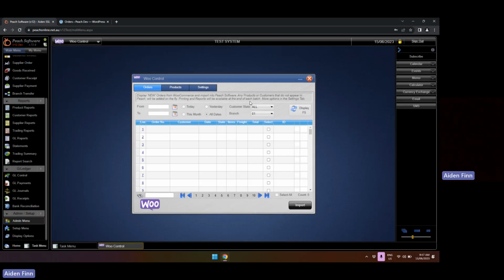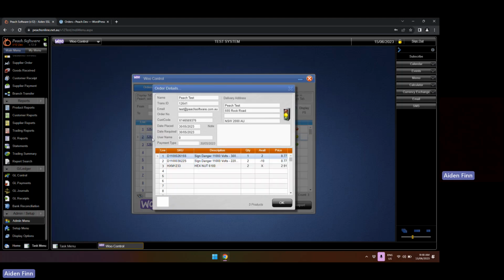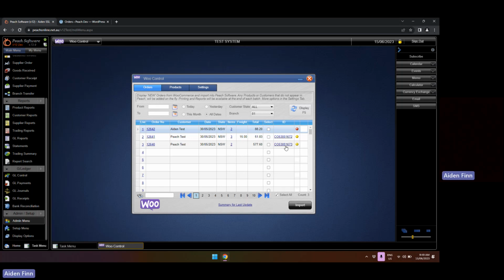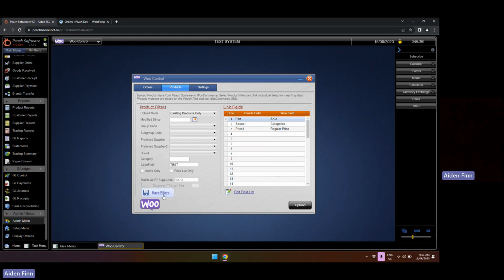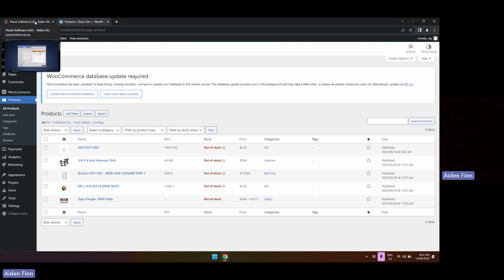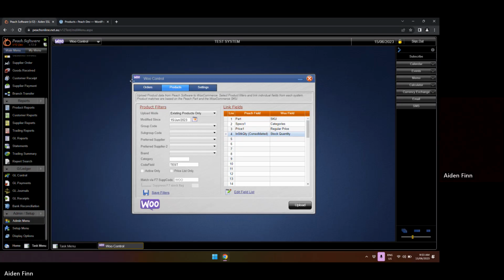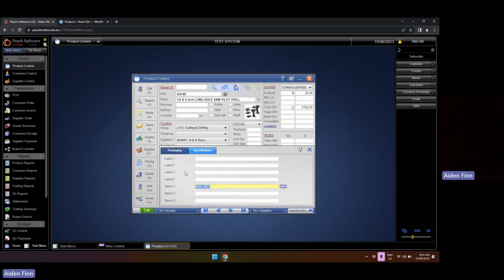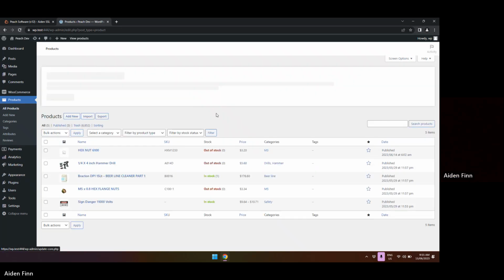Woo Commerce Integration with Peach Software Demo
Here is a well presented demonstration of an integration between Woo Commerce and Peach Software.